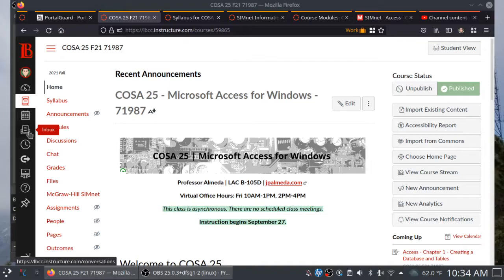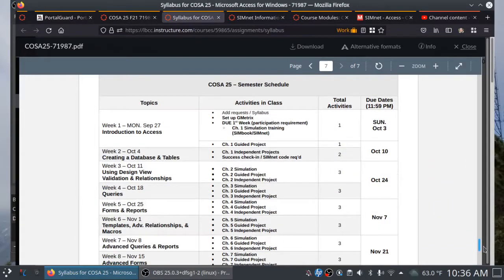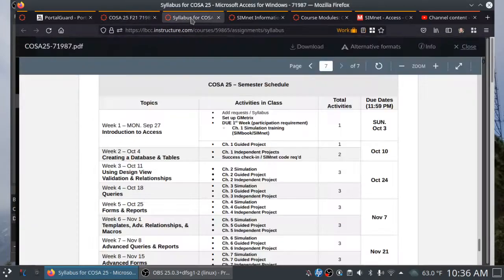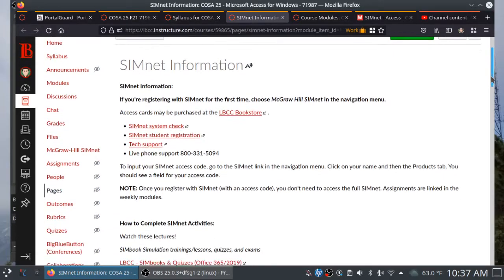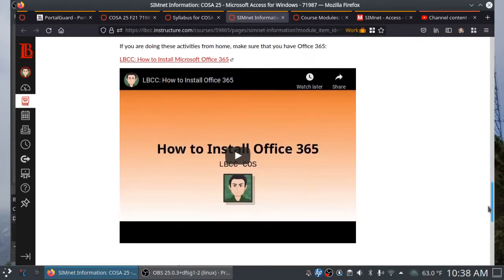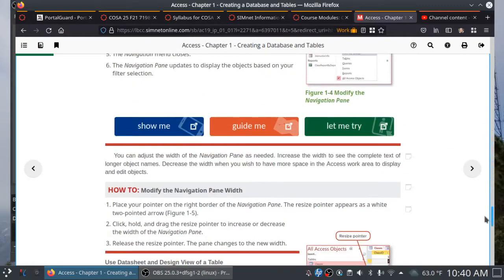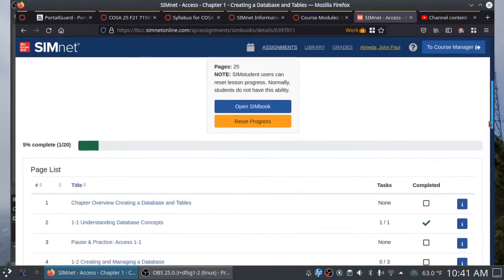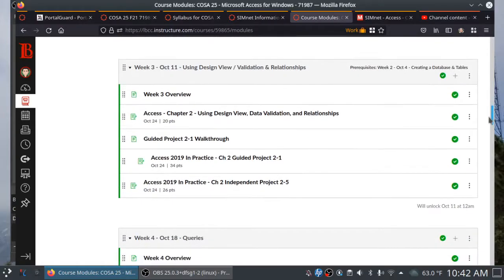COSA 25 - Week 1 Announcement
Welcome aboard to Microsoft Access for Windows!